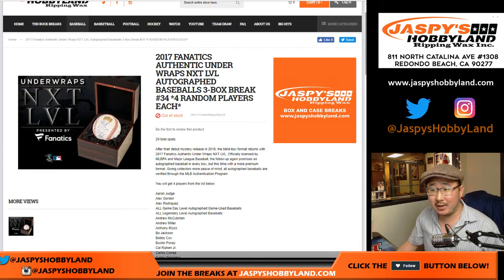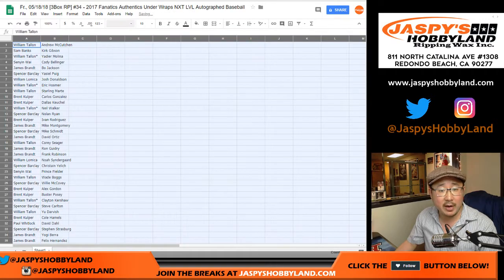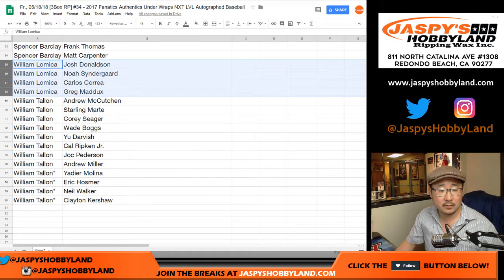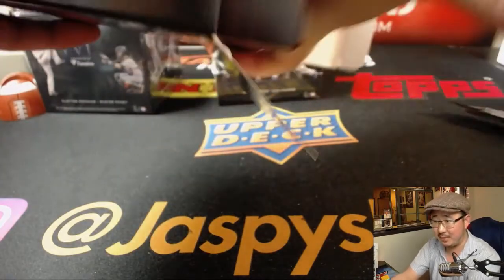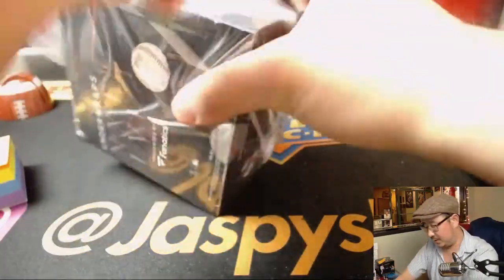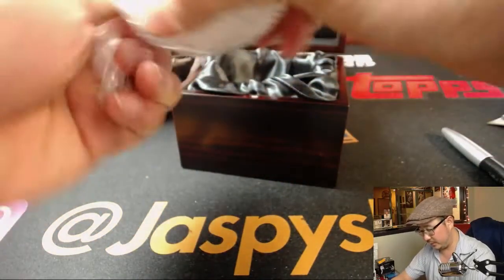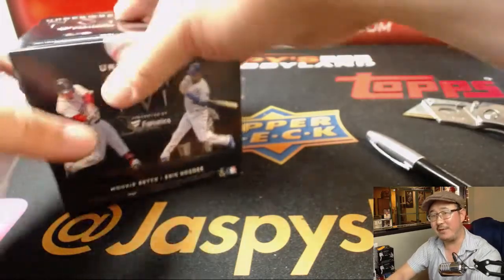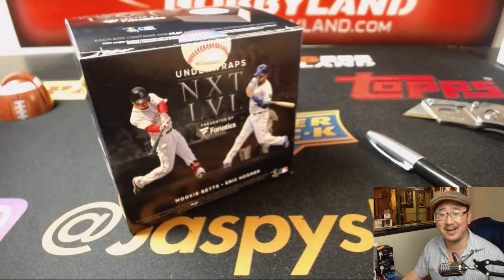Fr., 05/18/18 [3Box RP] #34 - 2017 Fanatics Authentics Under Wraps NXT LVL Autographed Baseball